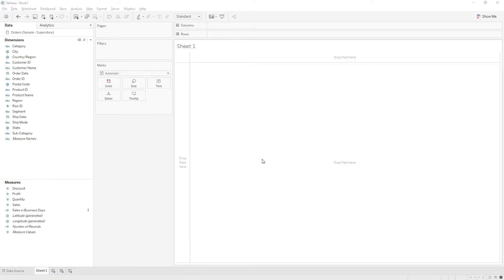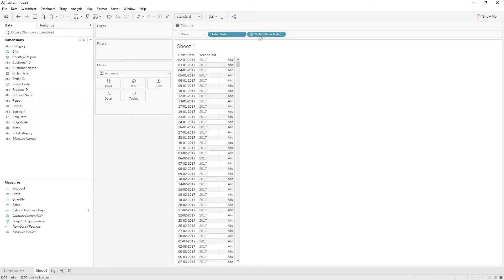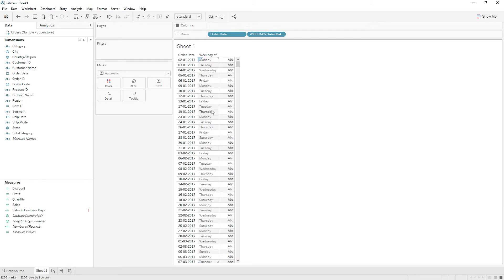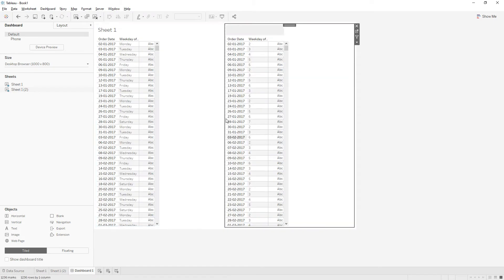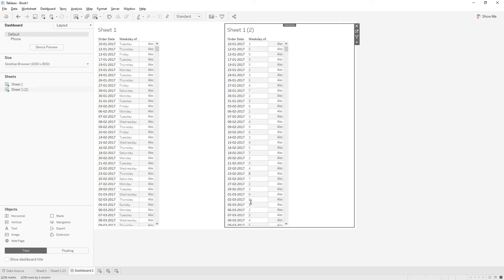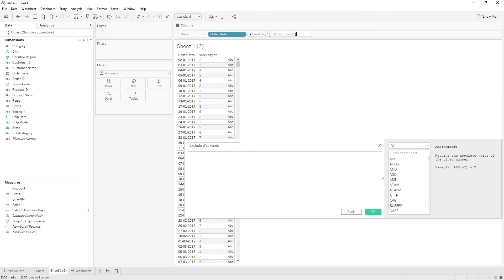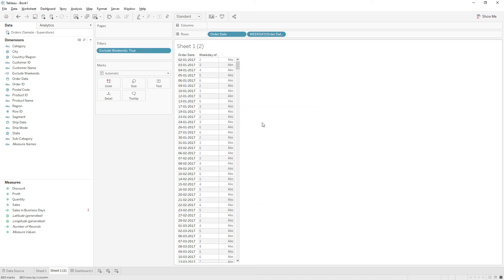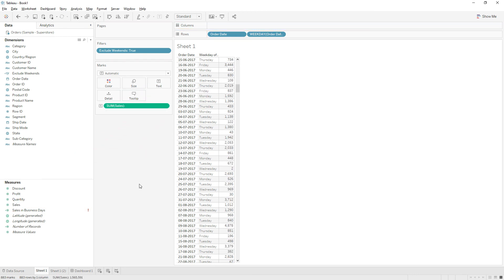Exclude Weekends from the data in Tableau || Display only working days or business days in Tableau